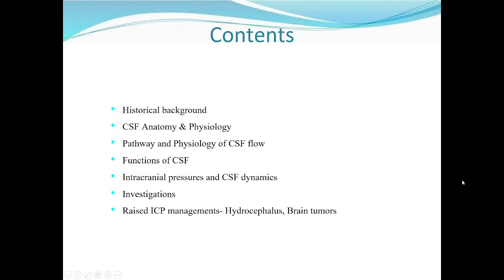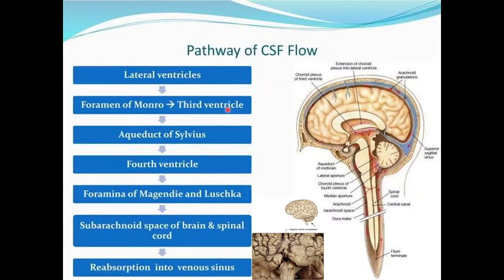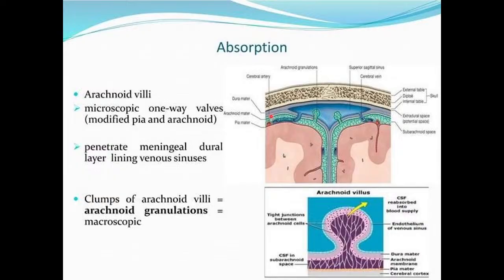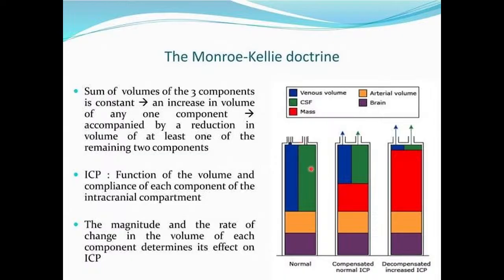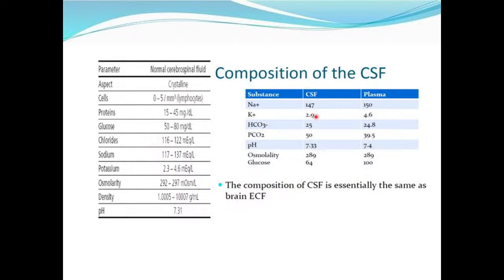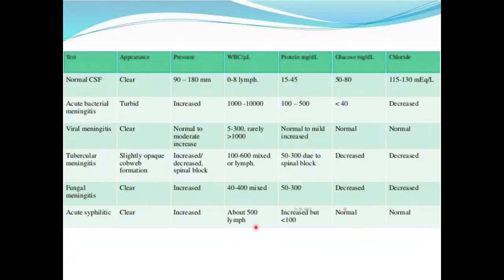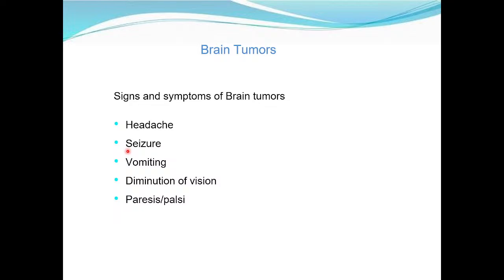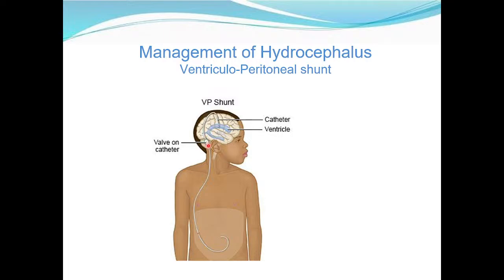Neurosurgery Dr. Jitendra Shakya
6th semester